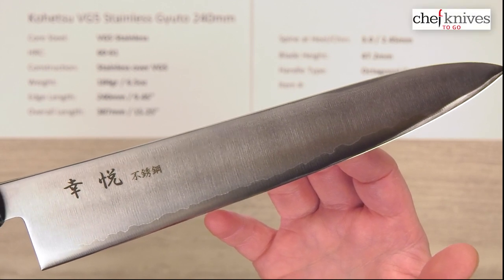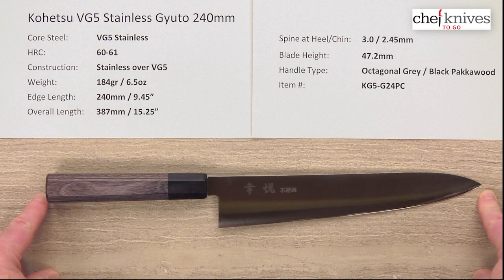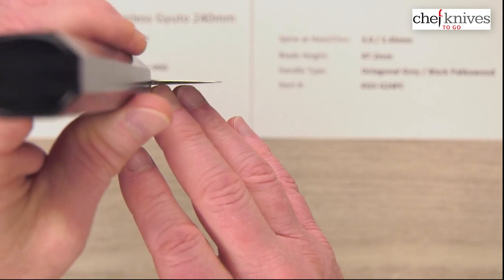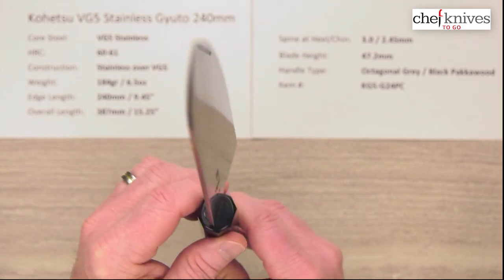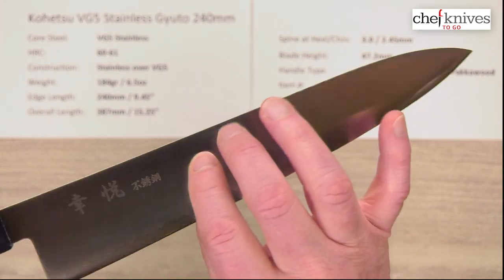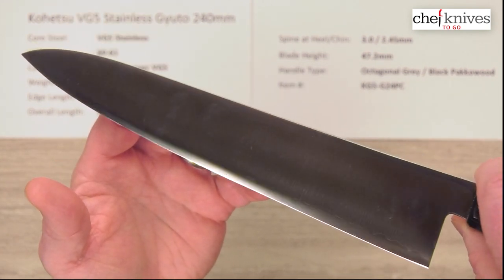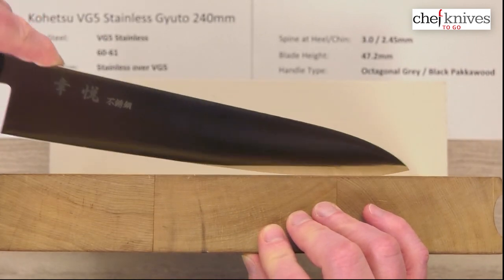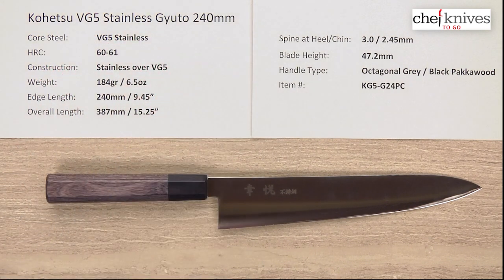Kohetsu VG5 Stainless Gyuto 240mm Quick Look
A quick product review of the Kohetsu VG5 Stainless Gyuto 240mm.